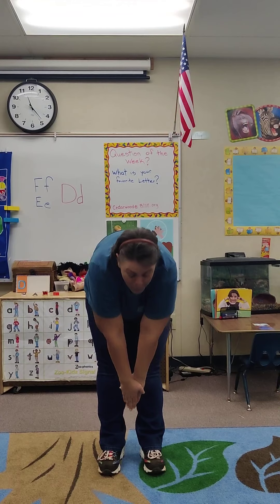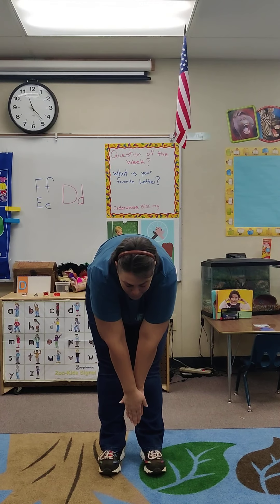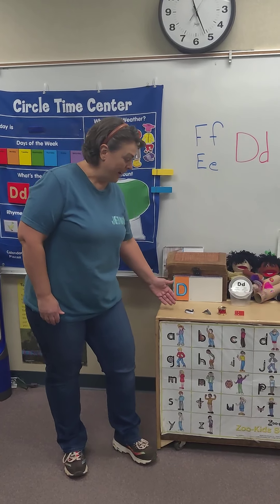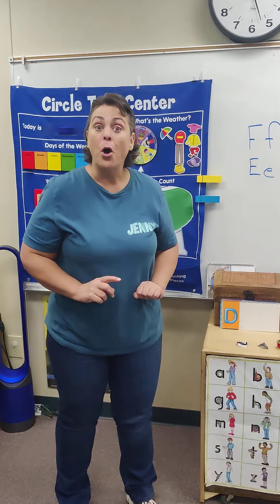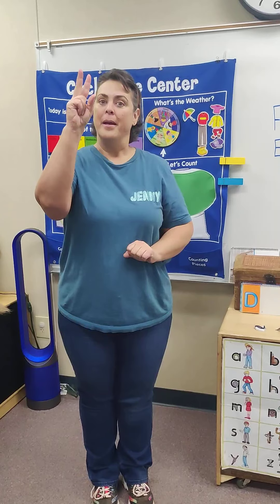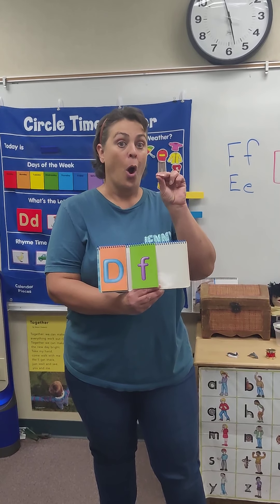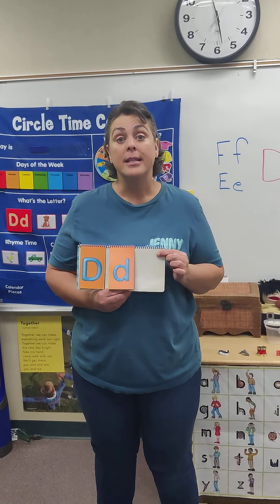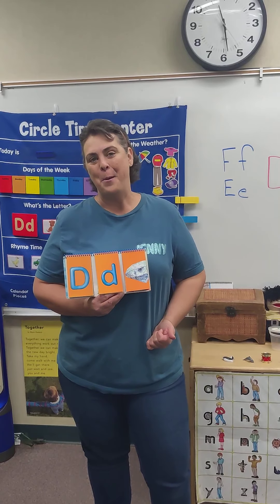circle time 3